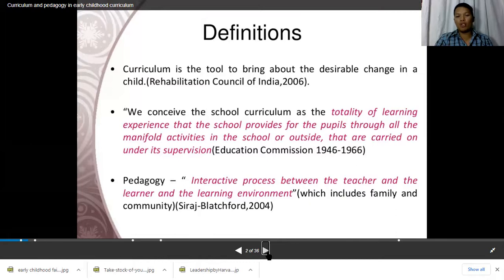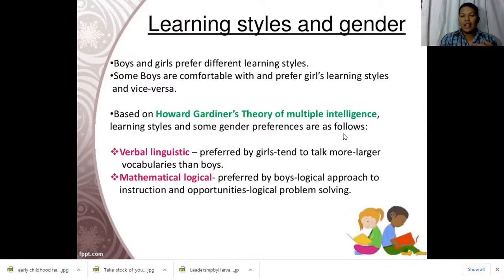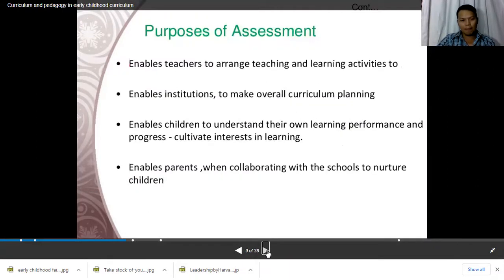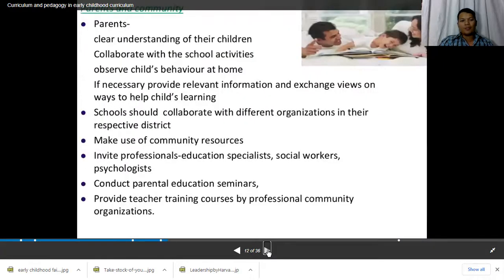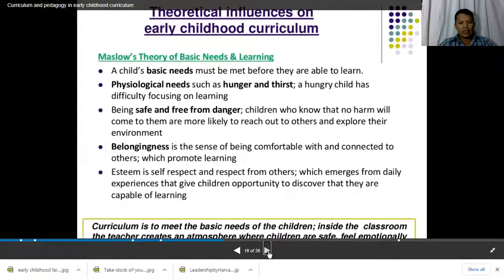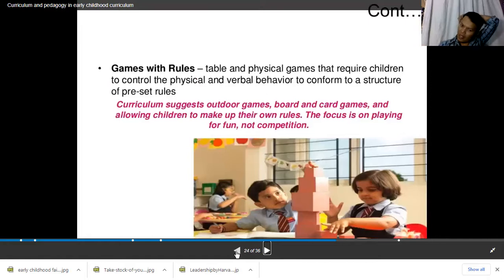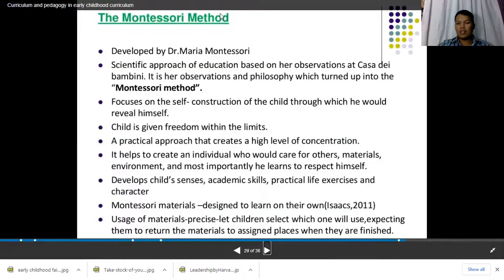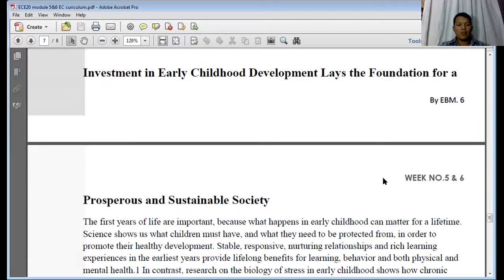EC curriculum part 2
Discussion on ECE 20